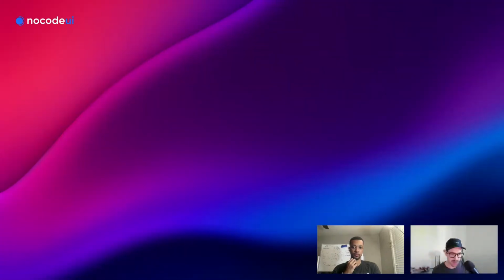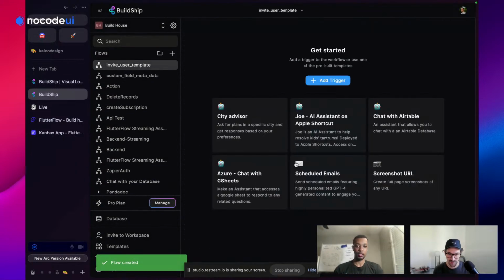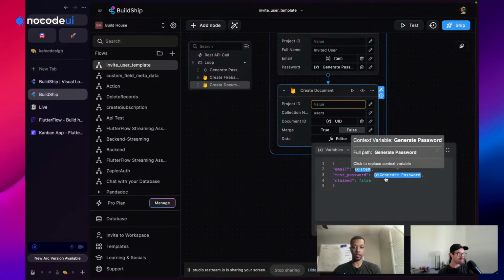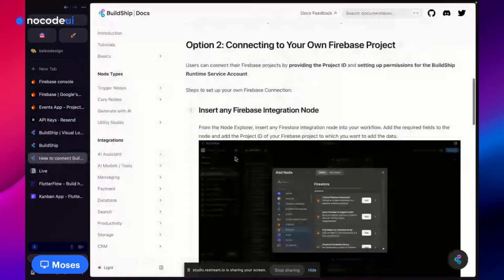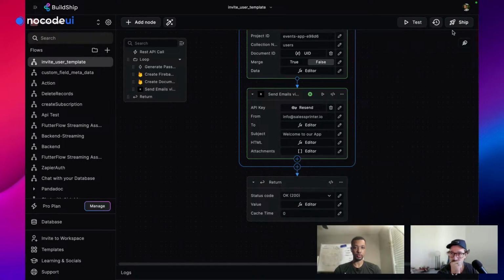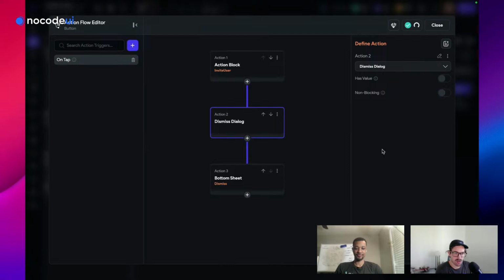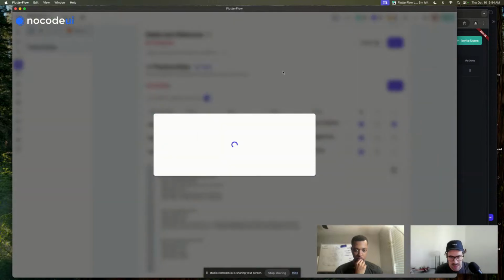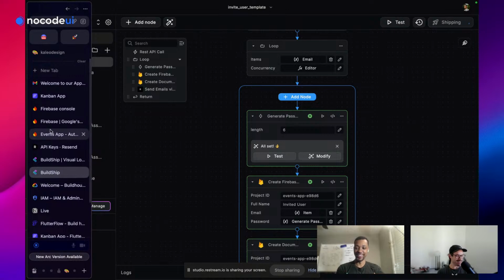Building Full Stack Apps w/ Buildship & FlutterFlow w/ Henry Moses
Join Andrew & Moses as we showcase how to build some amazing experiences in FlutterFlow. Specifically around the use of animations, interactions and small delights.

Andrew hosts weekly livestreams highlighting how to become a better designer, applying best practices into your application and how the power of FlutterFlow unlocks your potential as a developer, designer, engineer, project manager and founder. We want to showcase and teach from our vast experience in product design, launching multiple apps and how to improve your user engagement and your workflow through the product development cycle.